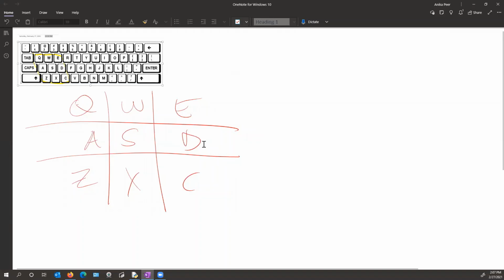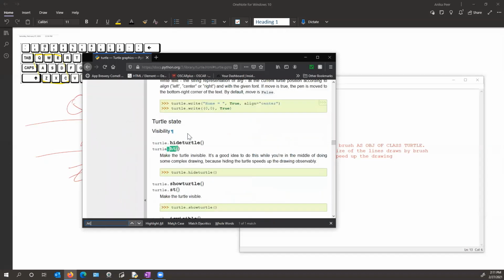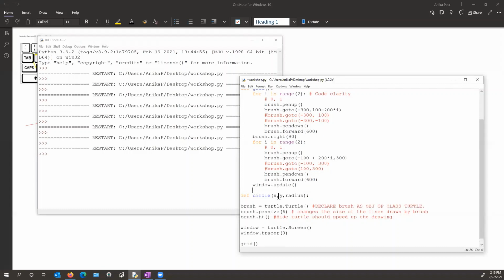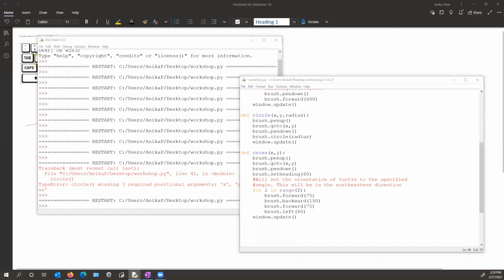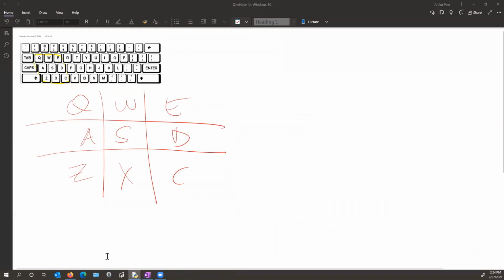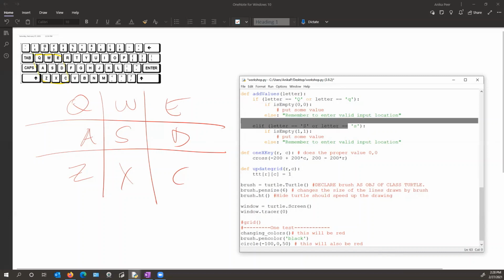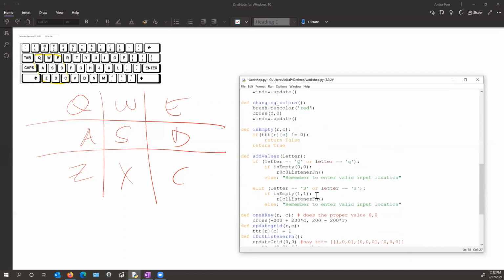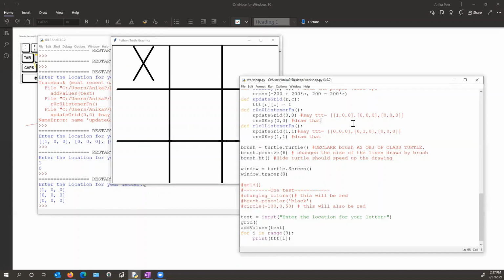Build a Tic-Tac-Toe Game - Code Week Day #3